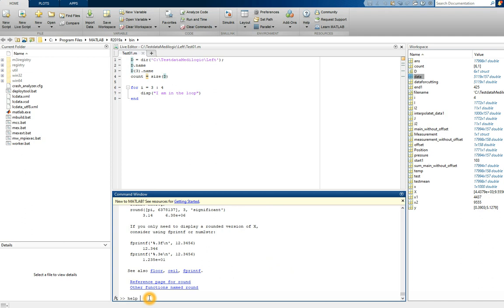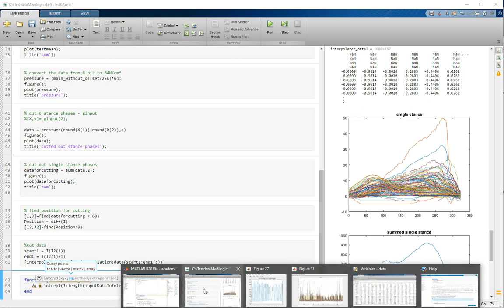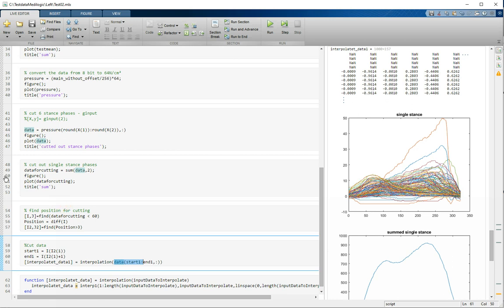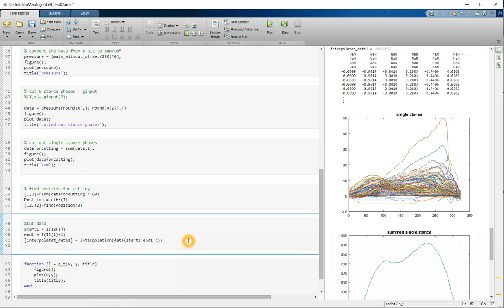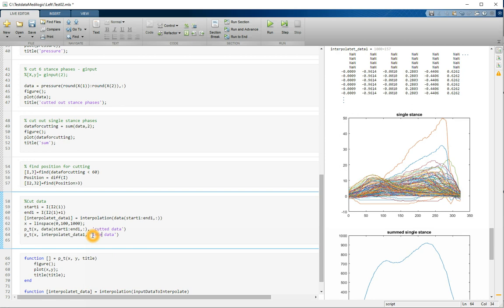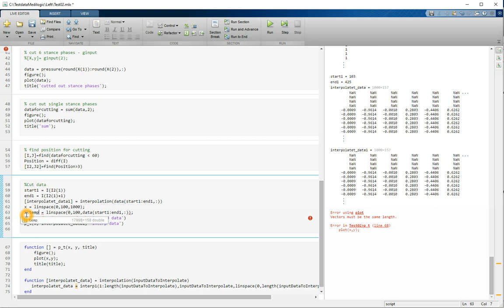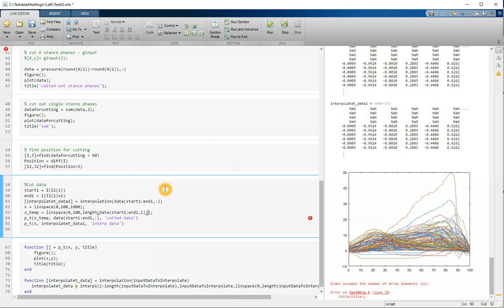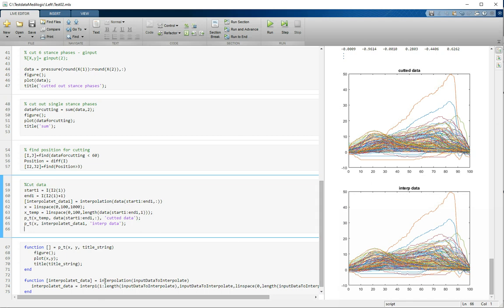GAIT ANALYSIS 10 - MATLAB interpolate data interp1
In this video the data is interpolated using the interp1 and linspace command.

0:00 Dokumentation of interp1
1:21 Implementation
1:57 Command linspace